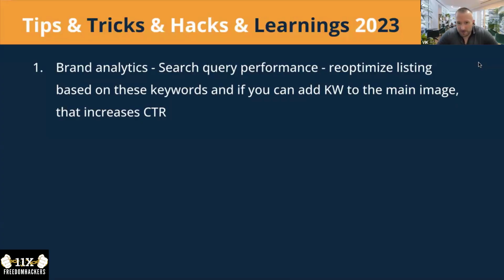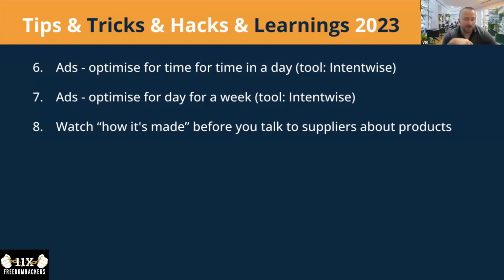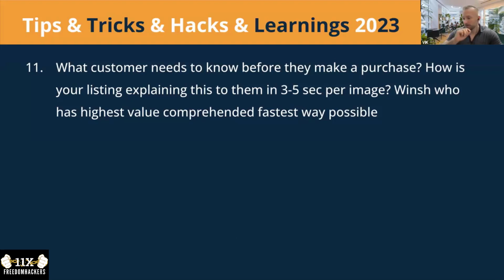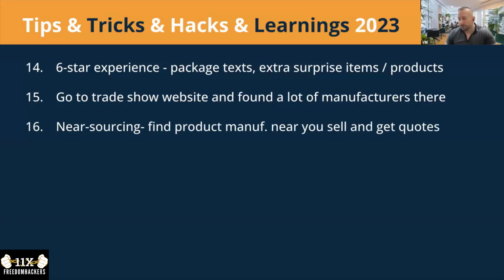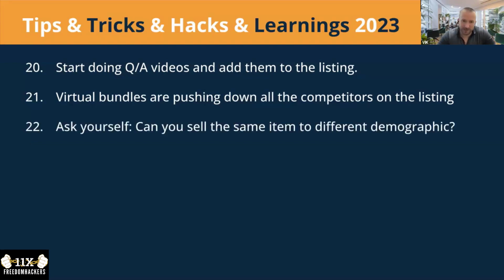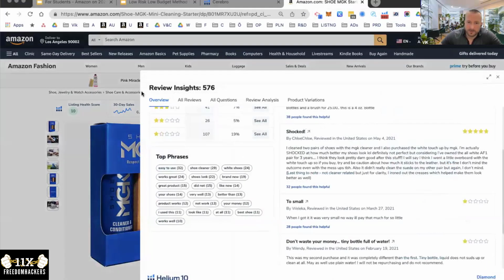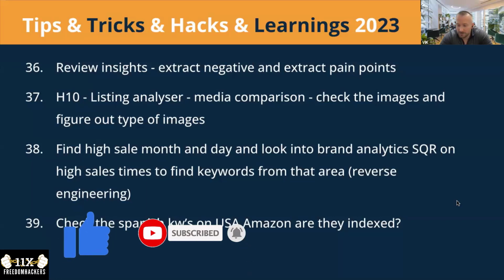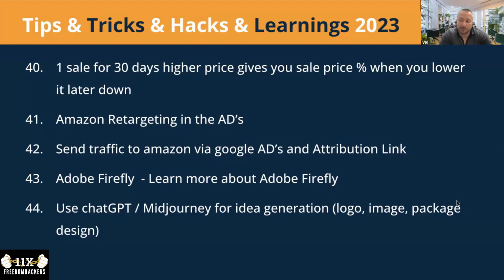Boost Your Amazon Sales with These 44 tips and Tricks! - Viktor Villand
In this video, we dive deep into the world of Amazon selling and reveal powerful strategies to skyrocket your sales.

Discover the hidden gems that many sellers overlook and learn how to optimize your listings for maximum visibility and conversion.

From leveraging brand analytics and search query performance to unlocking Amazon's choice badge and filling the crucial back end, we cover it all. Plus, find out how incorporating hooks and using the right keywords can significantly increase your click-through rate.

Don't miss out on these valuable insights that can transform your Amazon business and help you dominate the marketplace. Watch now and take your sales to new heights!

Make sure to:

1. Join the Facebook group to get an editable version of the Perfect Product Blueprint template:

2. Book a FREE 15-minute consultation strategy session (it's not a sales call so don't bring your wallet :) ):

Check out AMZScout Tool here:
2. $10 discount